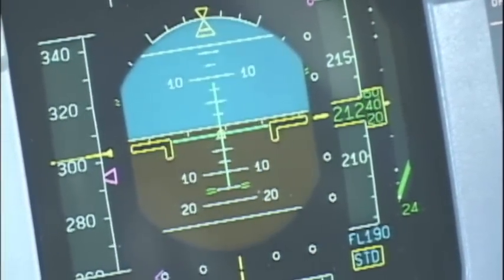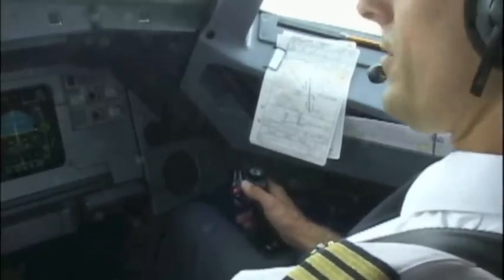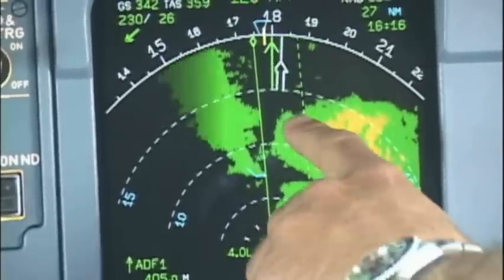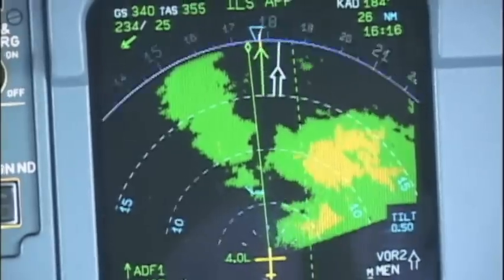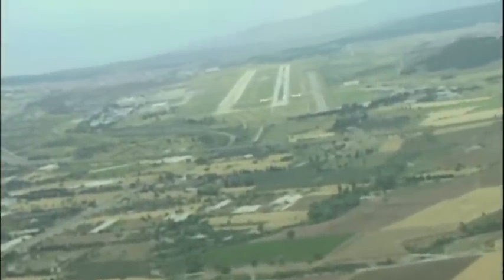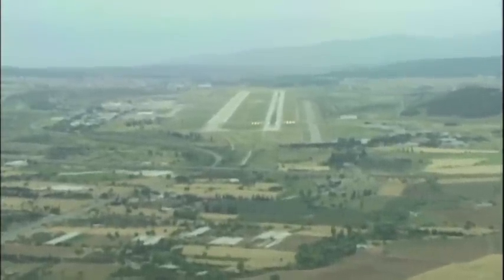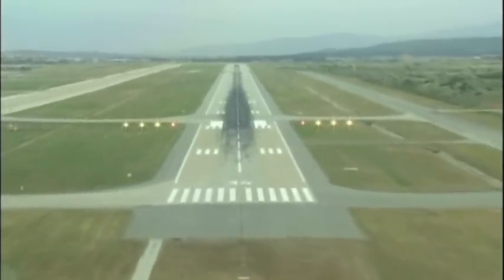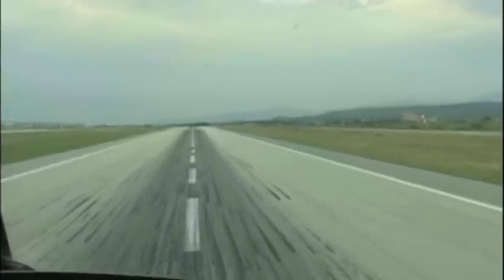Izmir Rwy 34 Visual (LTU A321)